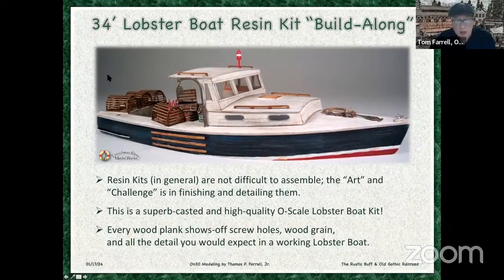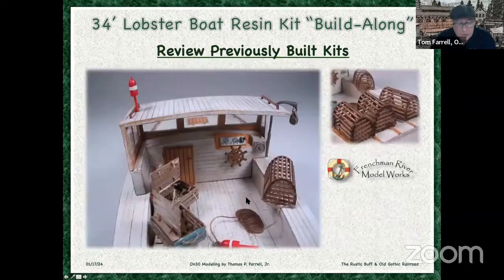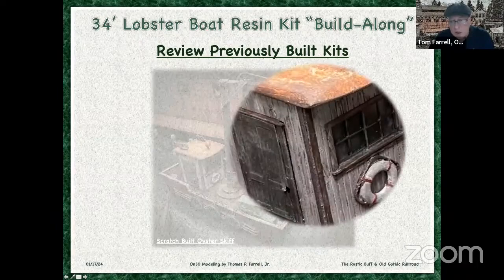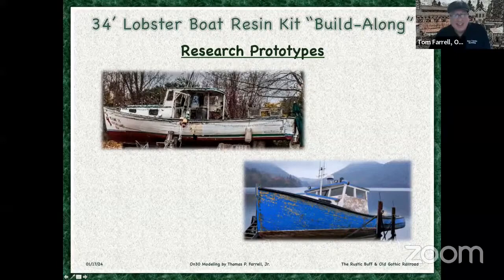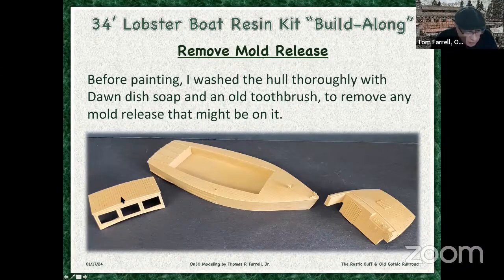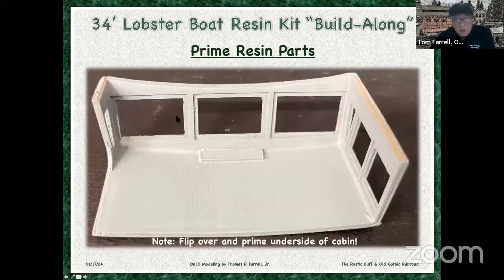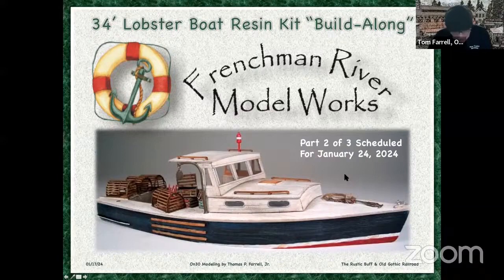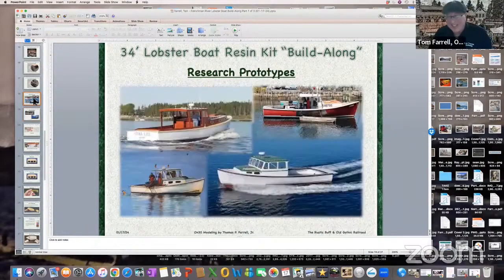On30 Rustic Buff & Old Gothic - Featuring a Frenchman River Models Lobster Boat (Part 1 of 3)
Tom Farrell is featured in Part 1 of the New Tracks Modeling "My Build" of a Frenchman River Models O-Scale Resin Lobster Boat Kit. In this segment, Tom references previously built kits and prototypes, prepares the model for primer, and then primes & paints the model.